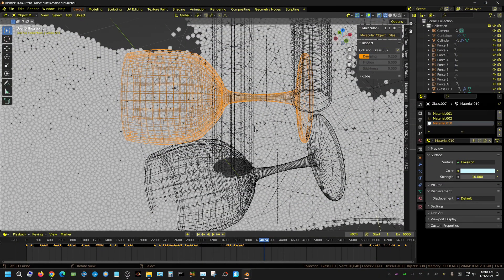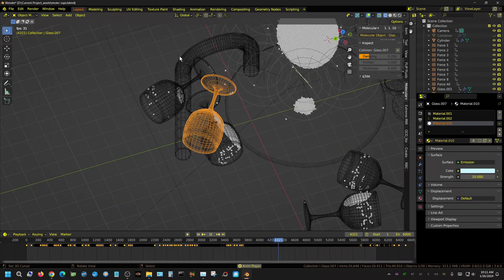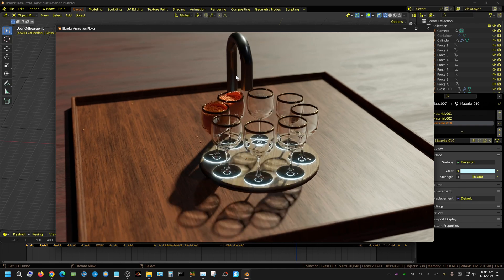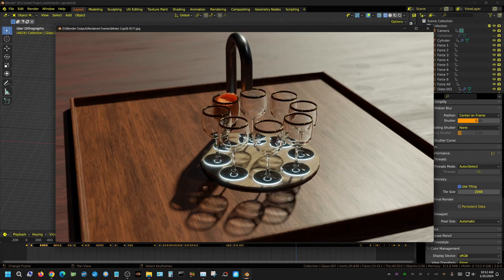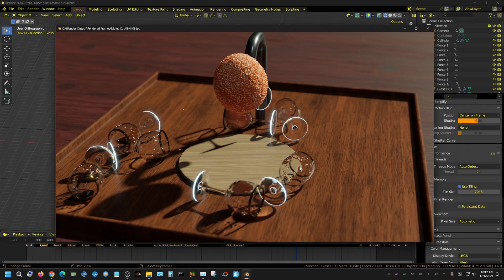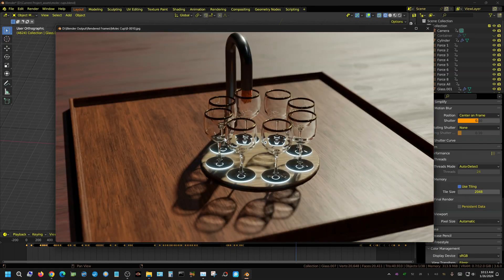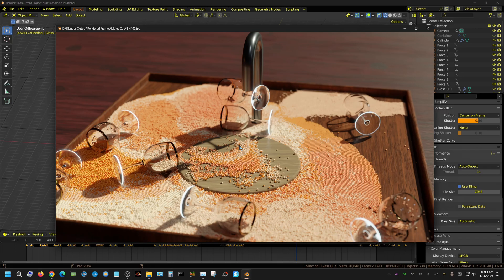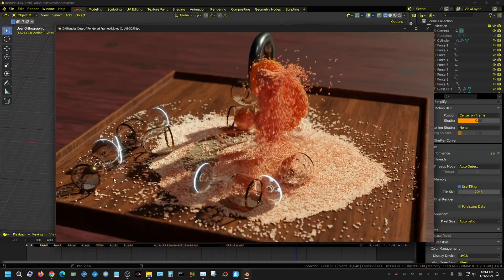Rigid Body Glasses With Molecular Plus & force Fields Blender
This is a physics simulation made using Blender with rigid body cups, the molecular + addon and force fields.
Available free to use and monetize.

My Hardware:
Desktop 1
Motherboard: Asus X570 TUF
CPU: Ryzen 9 3900X
GPU: RTX 3070 - RTX 3060
RAM: 64GB 3600Mhz G Skill Ripjaws 4 X 16GB
STORAGE: 500GB NVME (Western Digital Black)
                    1TB Samsung Evo NVME
COOLING: Cooler Master Hyper 212

Desktop 2
Motherboard: MSI X470
CPU: Ryzen 5 3600
GPU: 2X RTX 2060 Super - 2X GTX 1060 6GB
RAM: 32GB 2133Mhz G Skill Ripjaws 4 X 8GB
STORAGE: 250GB SSD Western Digital Blue
COOLING: Stock AMD Cooler
POWER SUPPLY: EVGA 500 Bronze